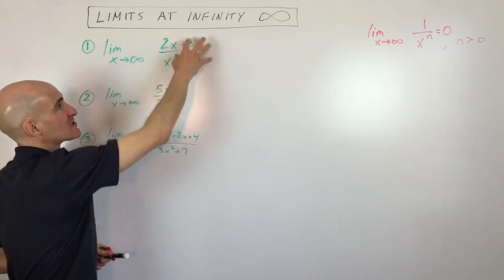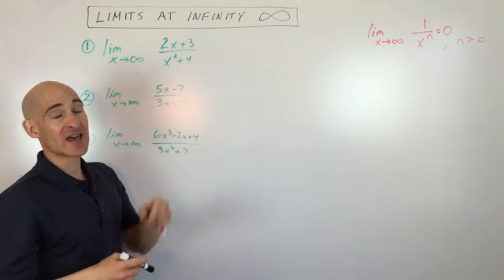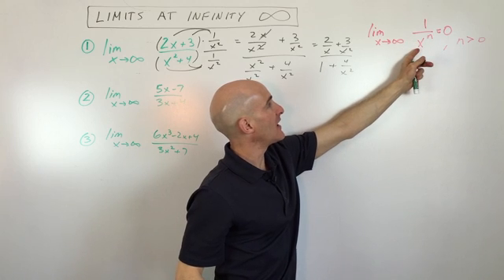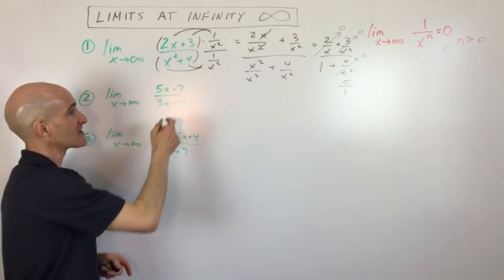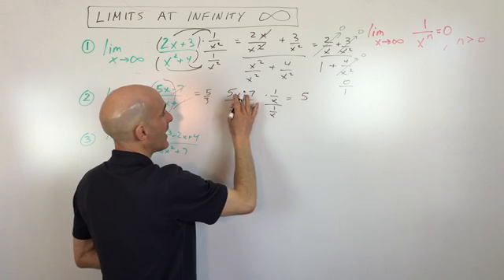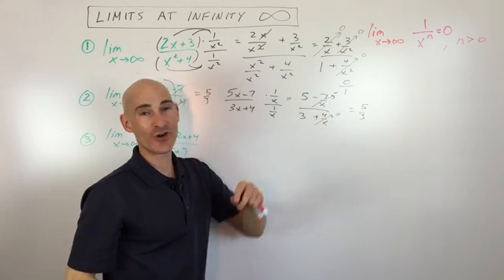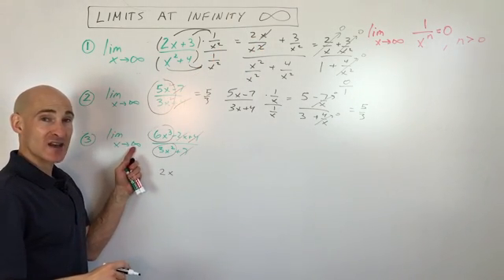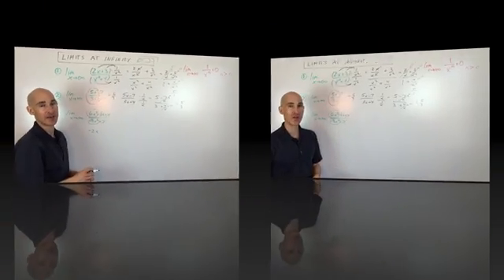Limits at Infinity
Learn how to find limits as x approaches infinity. We discuss the three cases with some examples in this free math video tutorial by Mario's Math Tutoring.

Timestamps:
00:00 Intro
0:22 Formula for the limit as x approaches infinity
0:37 Example 1 looks at when the limit approaches 0
0:58 How to quickly tell the limit by analyzing the powers of x in the numerator and denominator
1:59 How to show more rigorously that the limit is zero
3:25 Example 2 looks at when the limit is the ratio of the coefficients
6:17 Example 3 looks at when the limit goes to infinity (no limit)
6:20 3 Possible scenarios looking at the numerator and denominators highest degree.